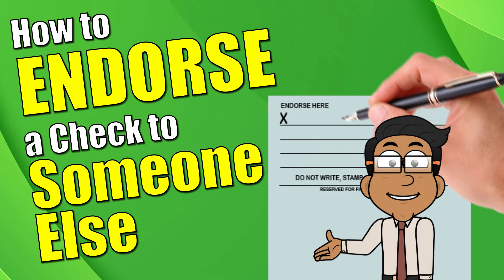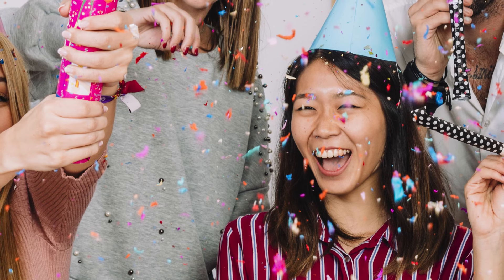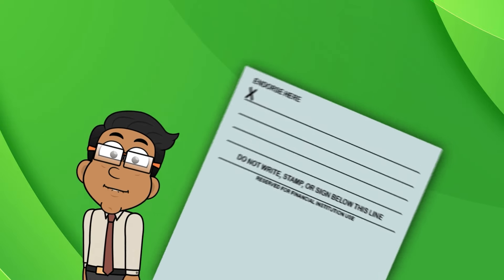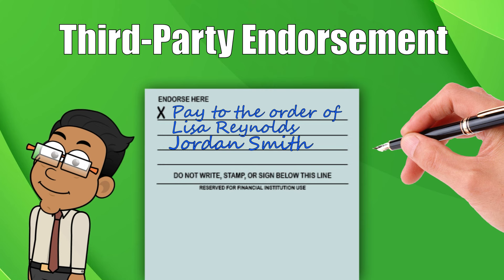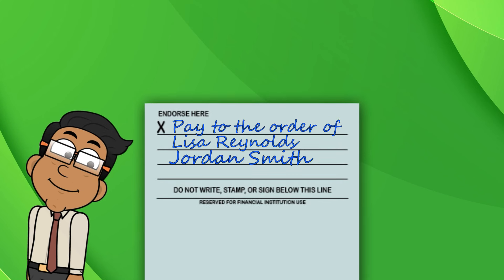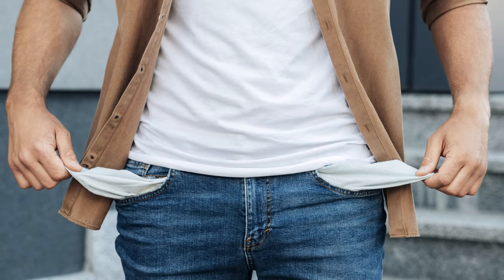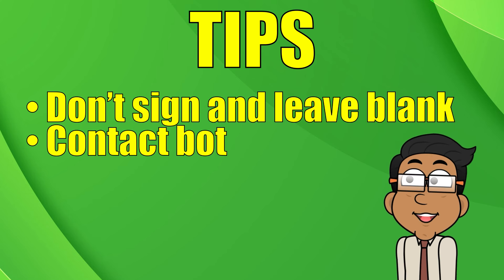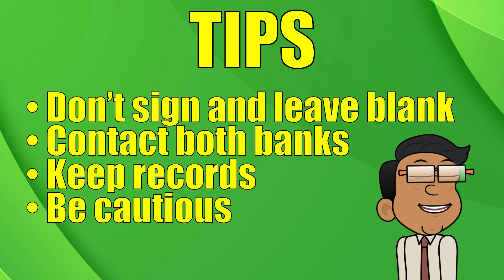How to Endorse a Check to Someone Else | Money Instructor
A step-by-step guide how to endorse a check to another person.  This easy-to-follow guide covers the process of signing the check to essential safety tips to make third-party check endorsements both simple and secure.

A lesson on how to endorse a check to someone else. In this video, you'll learn key topics like what endorsing a check actually means and why you might want to do it. We'll walk you through the step-by-step process of how to properly endorse a check to another person. You'll find out how to write "Pay to the order of" and where to sign your own name to make it official. We also dive into important tips to keep you safe, such as never leaving the endorsement area blank and why you should contact both your bank and the recipient's bank before making the transaction. Plus, you'll get advice on how to keep records and why you should be cautious when endorsing checks to third parties. Checking 101.

Money Instructor does not provide tax, legal or accounting advice. This material has been prepared for educational and informational purposes only, and is not intended to provide, and should not be relied on for, tax, legal or accounting advice. You should consult your own tax, legal and accounting advisors regarding your own situation. Although the information has been researched and vetted beforehand, it may not be current at the time of viewing.